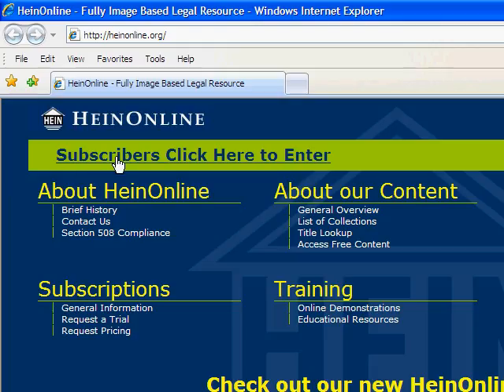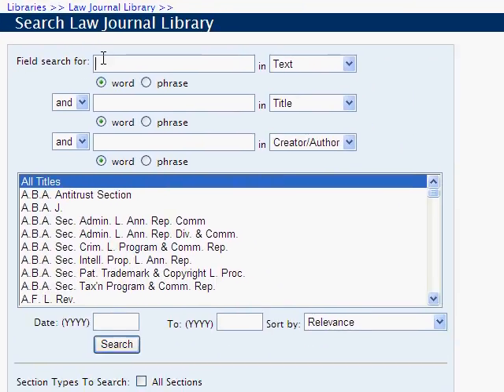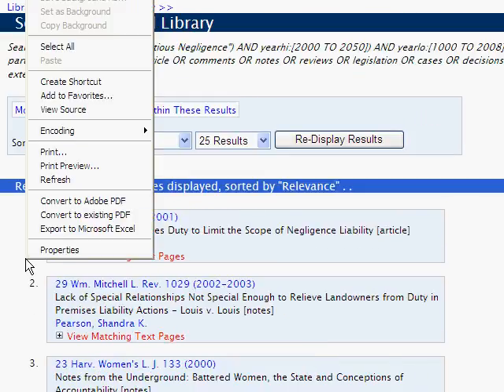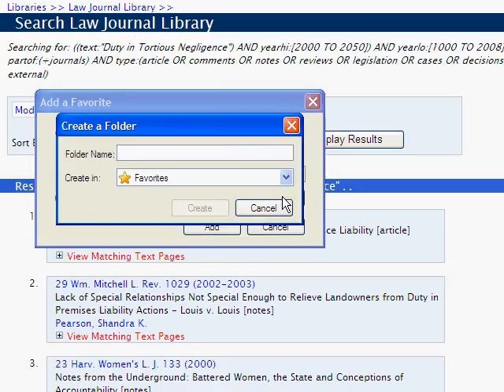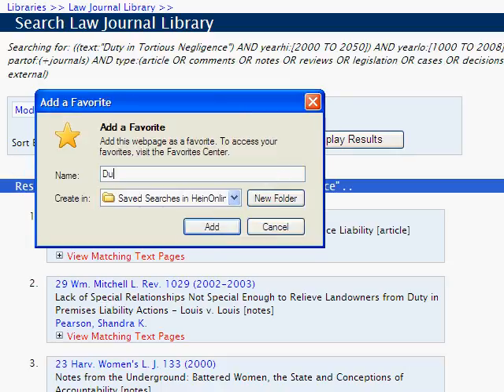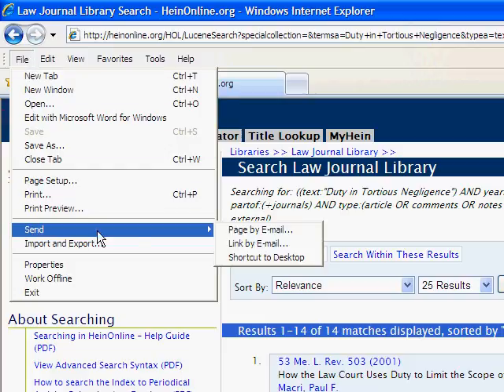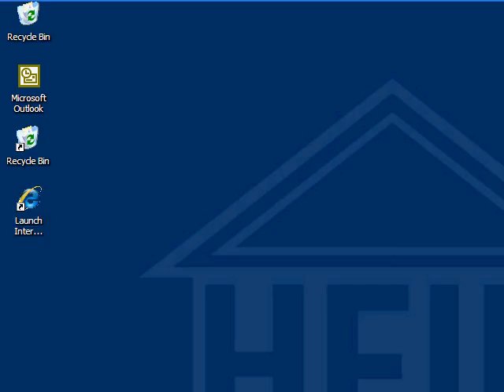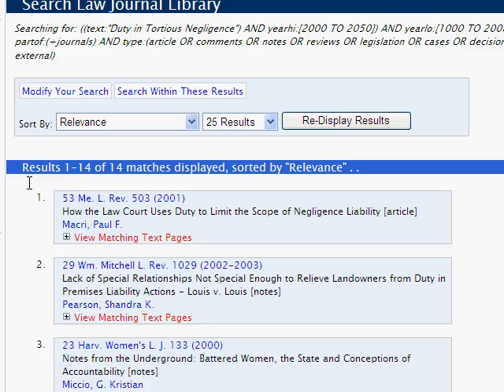Bookmarking a Search in HeinOnline with Internet Explorer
This video describes how to bookmark a search query in HeinOnline using Internet Explorer.  Bookmarking a search query allows you to quickly and easily re-run the same search the next time you log in to HeinOnline.